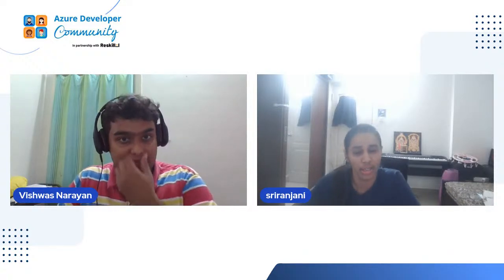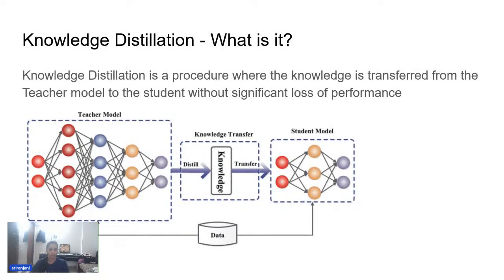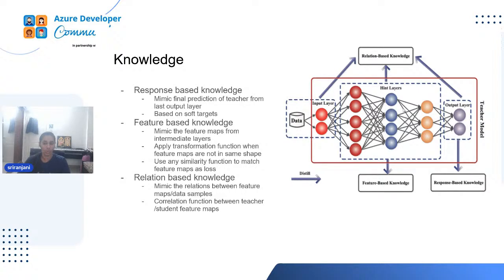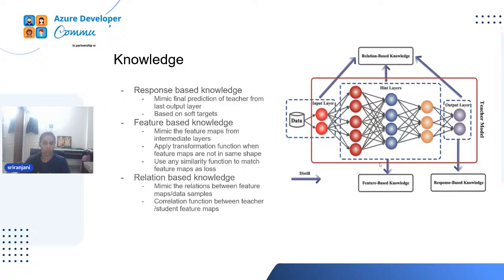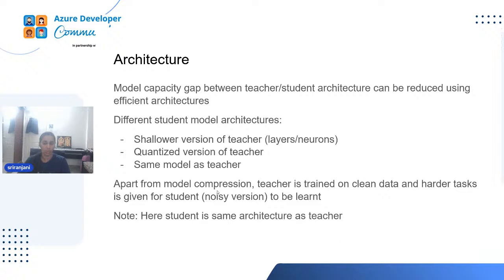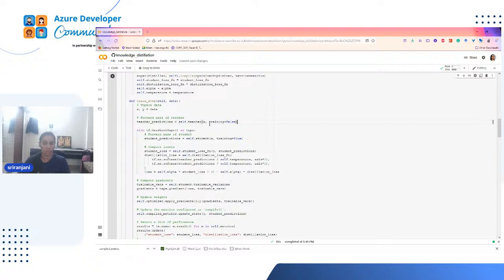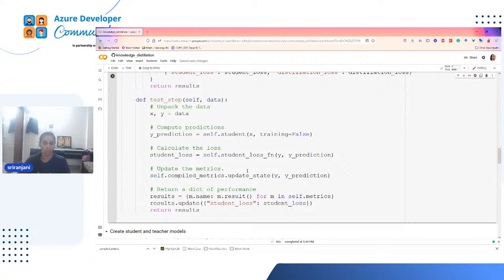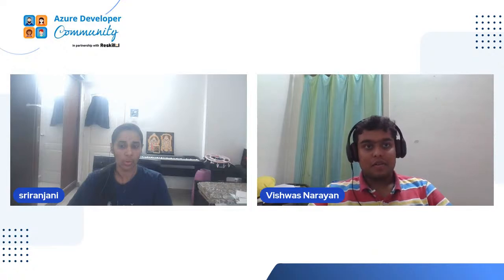Introduction to Knowledge distillation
The session covers the concept of knowledge distillation and its variants including an example of its implementation using PyTorch and also some explanation on the different datasets.